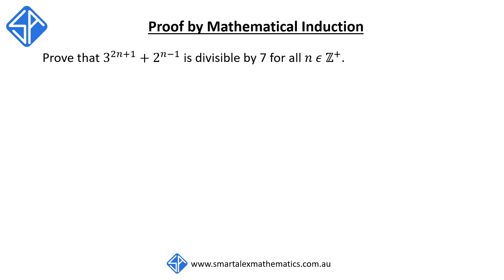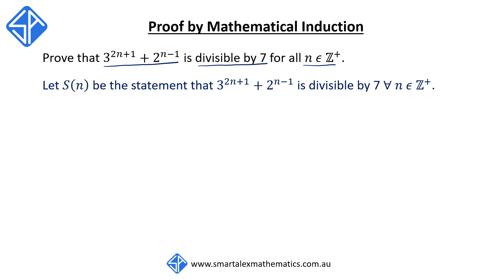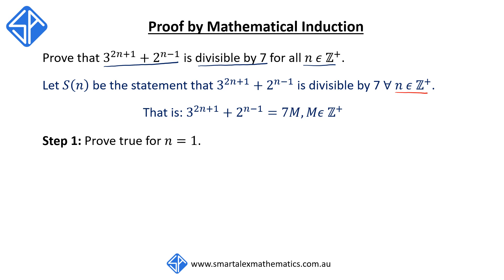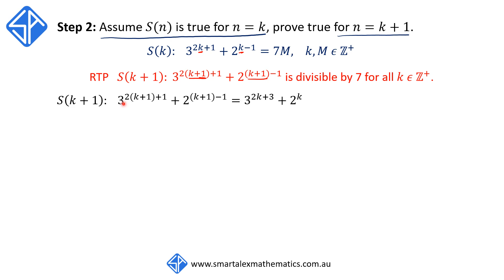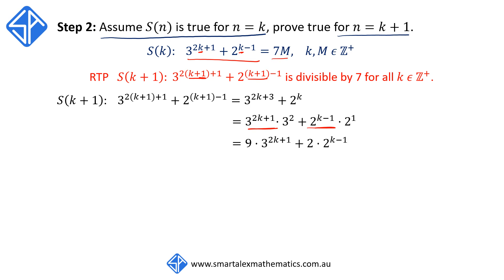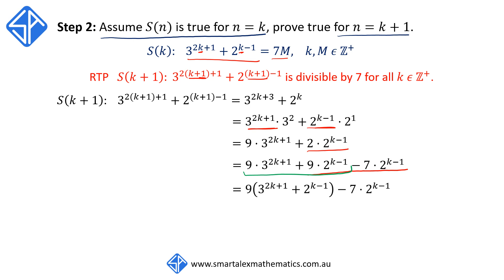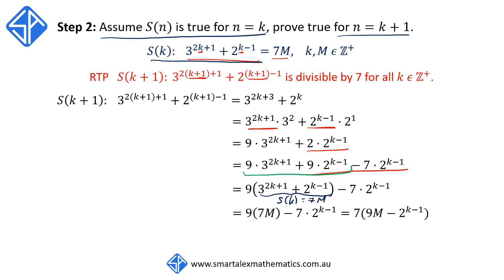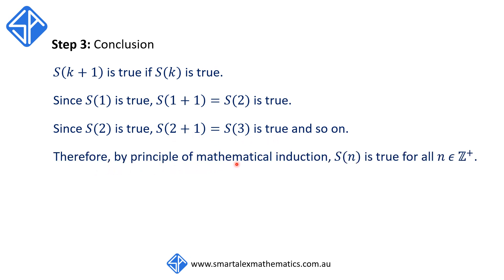Prove 3^(2n+1) + 2^(n-1) is divisible by 7 using Mathematical Induction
In this video, we work through an example on how to use mathematical induction to prove that the statement 3^(2n+1) + 2^(n-1) is divisible by 7.